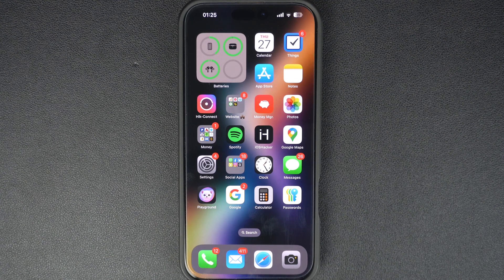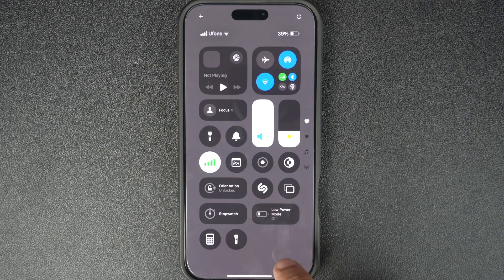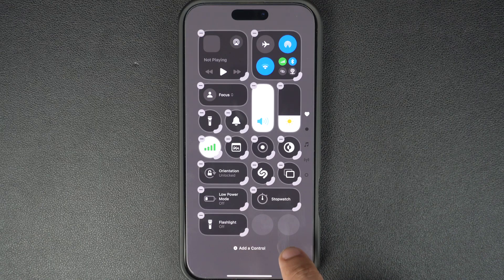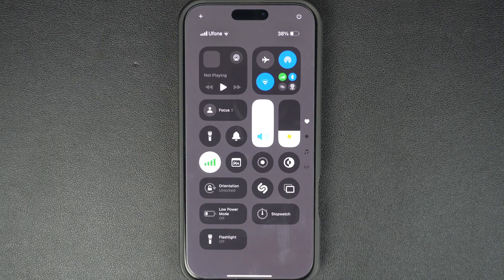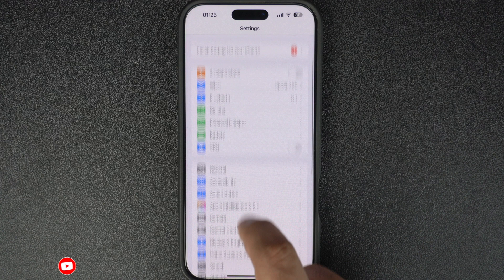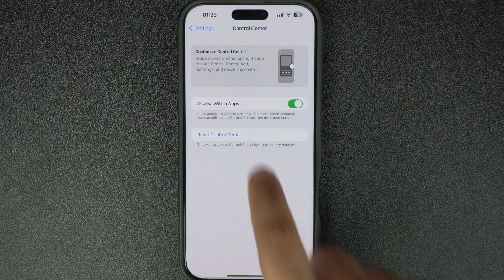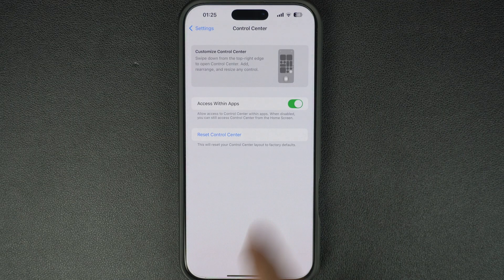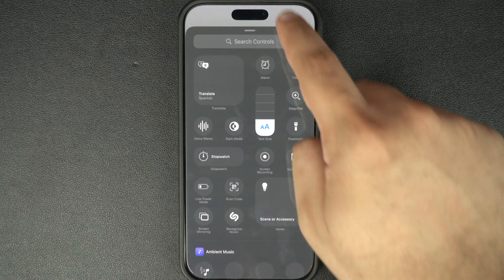How To Reset Control Center On iPhone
In this tutorial, we have shared instructions on how you can reset Control Center on your iPhone running iOS 18 or later. With this guide you will be able to reset Control Center to factory defaults.